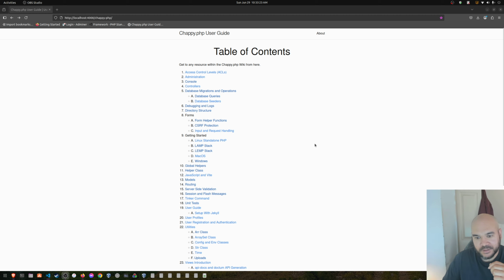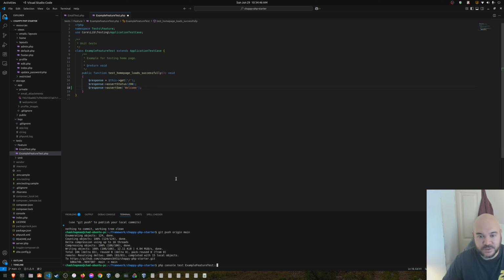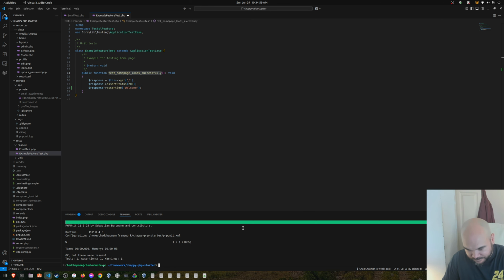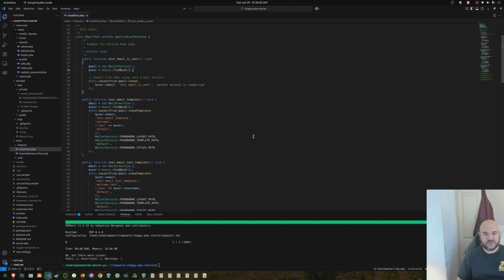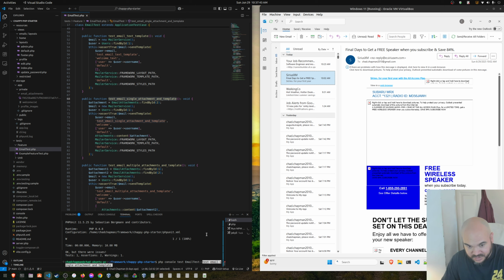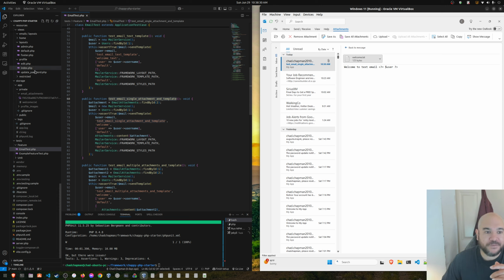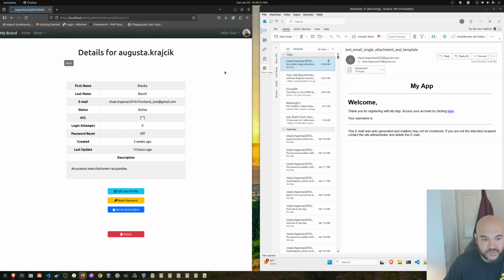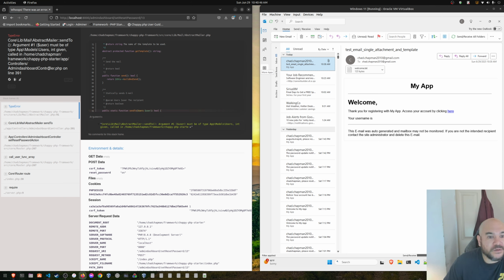Building a Custom PHP Framework with Migrations, Unit Testing, and E-mail Integration (Chappy.php)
In this video, I walk through three powerful features in my custom PHP MVC framework—Chappy.php—designed to go far beyond typical beginner projects:

Part 1: Laravel-Inspired Migrations
I explain how my migration system mirrors many of Laravel's features while maintaining its own architecture and syntax. It supports schema building, column modifiers, and multi-database support (MySQL, SQLite).

Part 2: Unit Testing with assertSee
I demo my built-in PHPUnit feature using assertSee, which makes feature testing routes and view rendering clean, fast, and expressive—essential for scalable development.

Part 3: Framework-Native E-mail Integration
Here I send a real password reset email via ResetPasswordMailer, directly from the admin dashboard controller. The email uses dynamic layouts, Symfony Mailer, and appears live in my inbox.

🔧 Built from scratch with developer experience in mind.
📦 Composer-ready.
🧪 Test-driven.
📤 Production-aware.

If you're a recruiter, hiring manager, or developer looking for clean architecture and real engineering skills—not just another tutorial project—this is for you.